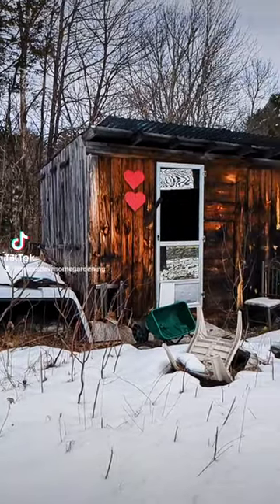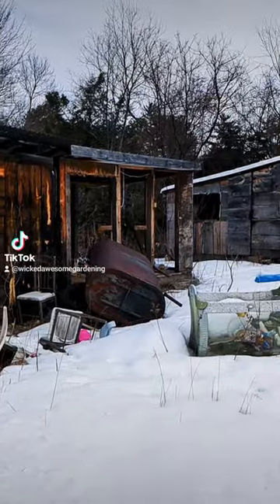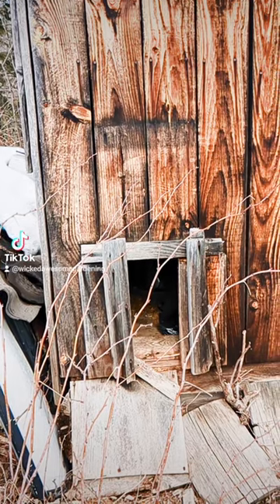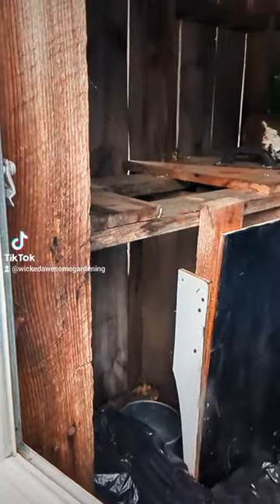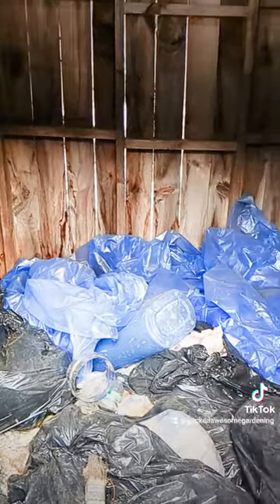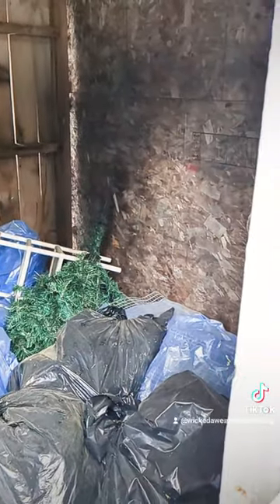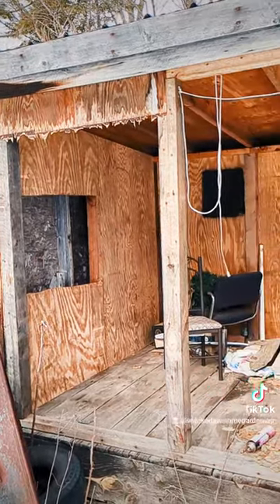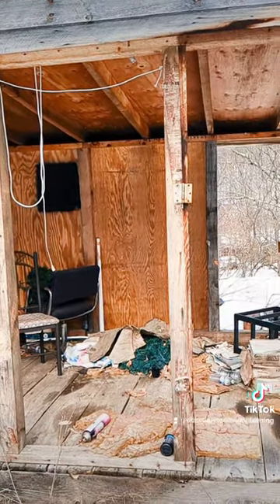The Chickens are Going to Love This Place!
This building used to be a chicken coop! And with little work it will make a great new home for my chickens!

Hi Garden Friends, I'm Dani from Wicked Awesome Gardening

Welcome to my world of learning to garden. The desire to grow my own food has been within me my whole life and I never thought it possible in the places I have lived in. In recent years I have discovered that this is not the case and there are a million ways to grow no matter where you are!

Now a year into my Youtube journey I have learned that even more of my dreams are possible! That I can have the little farm and grow my produce and meat and live so much more sustainably! Join me on this journey of my own education and you will definitely learn and be inspired along the way! Step into my waiting room, my classroom, as I transform my entire life along with my garden spaces!